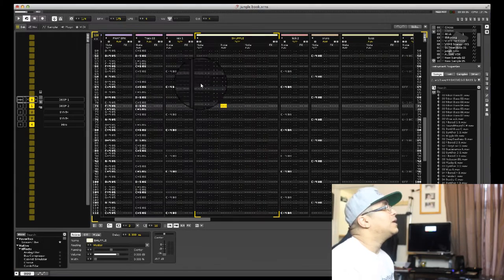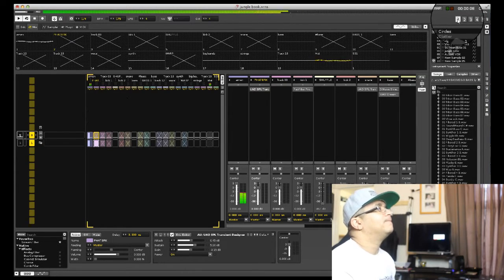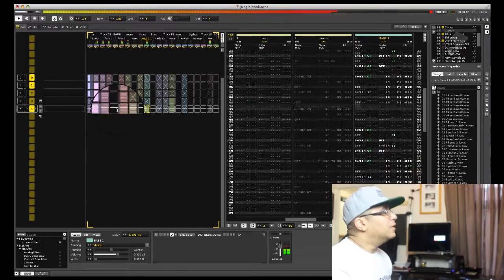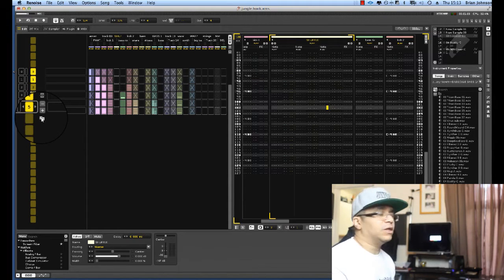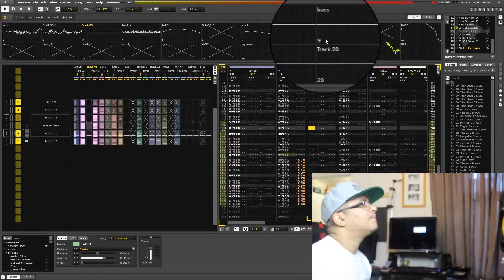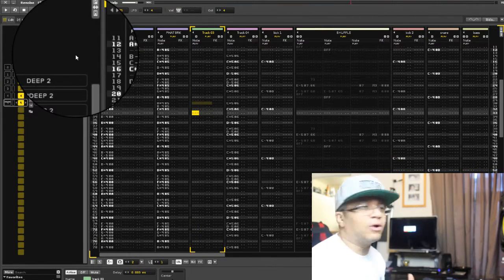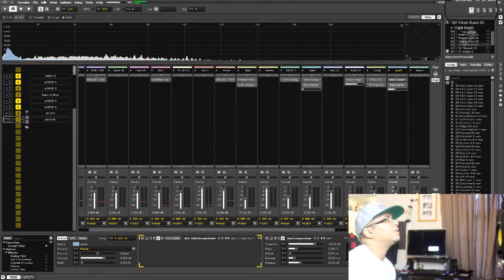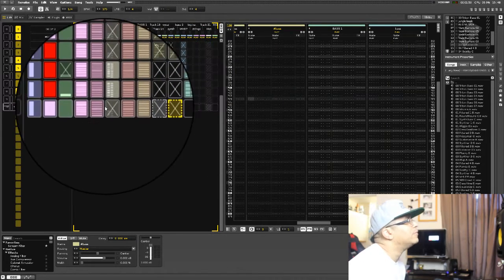MAKE MUSIC ONLINE- Song arrangement and editing - Top Tips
Making music online tutorial in renoise , Drum and bass renoise about how to arrange and edit.
The pattern editor is very useful when you are ready to arrange your samples.